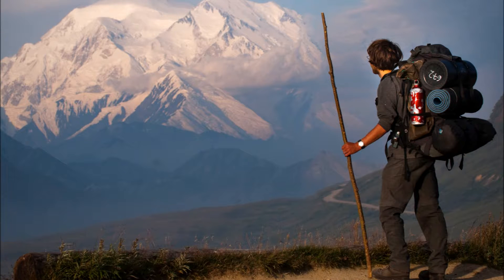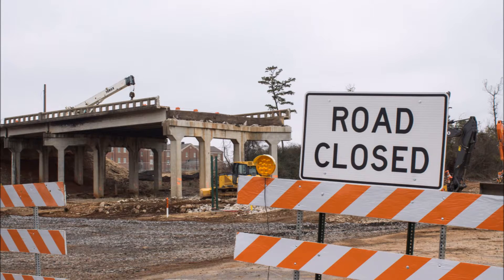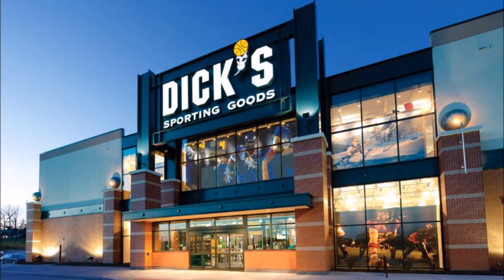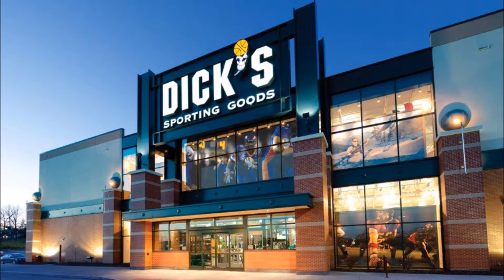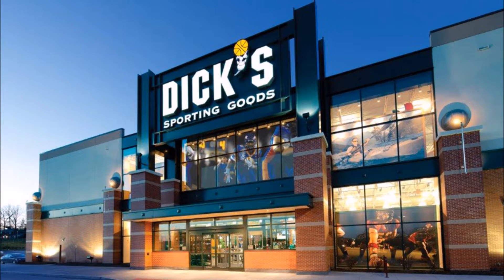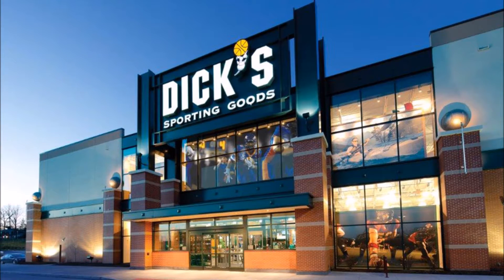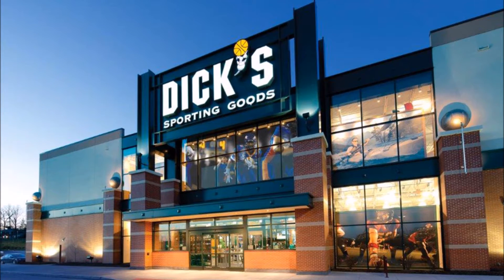Bamboot - Lessons Learned (Crimson Startup Summer 2016)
Bamboot is a working boot manufactured from bamboo that uses bamboo's natural properties to produce a lightweight, insulated and antimicrobial-protected boot.   Bamboo's Lessons Learned video highlights their experience and growth while in the Crimson Startup.